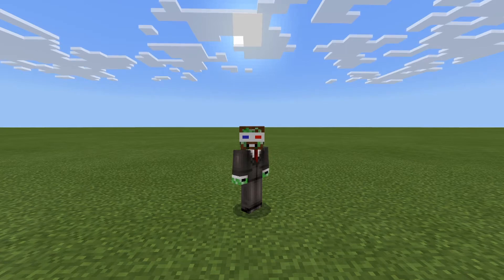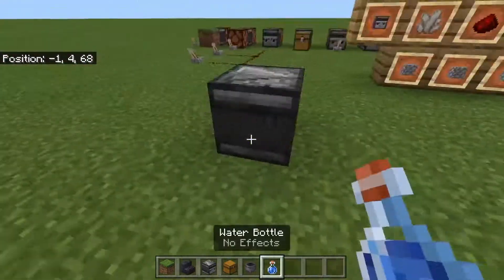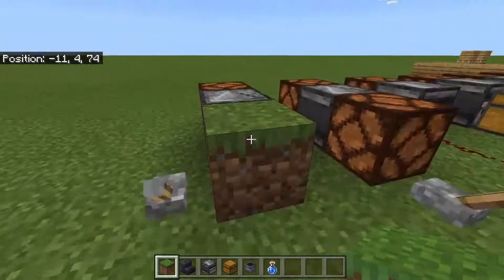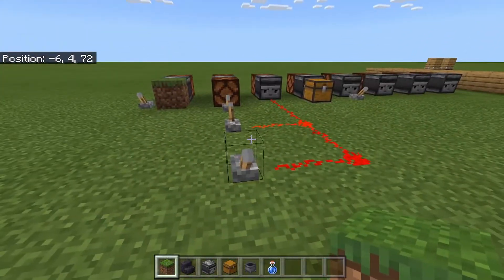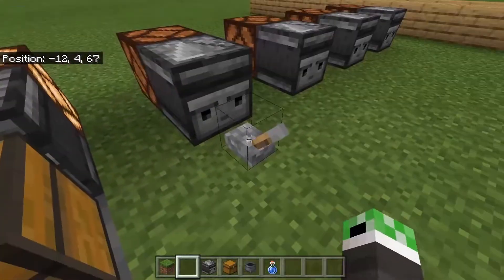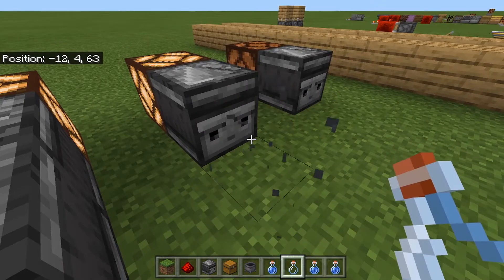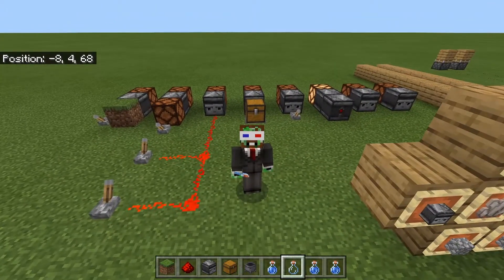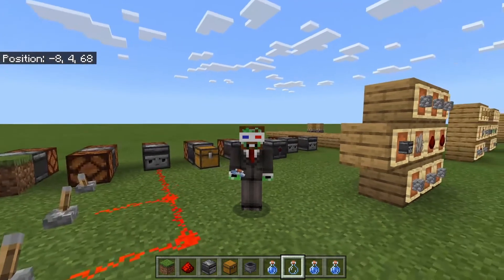Redstone Basics Ep 10 - Observer